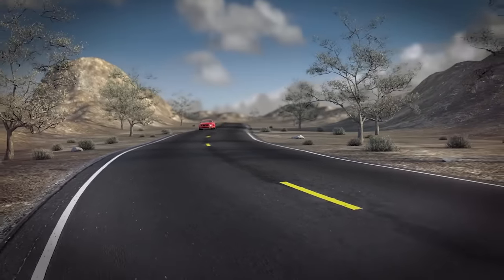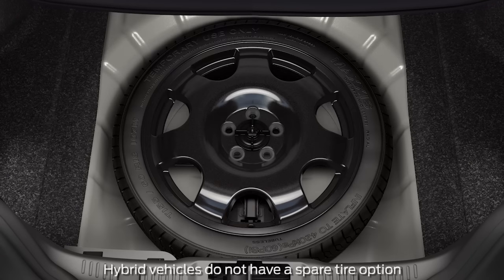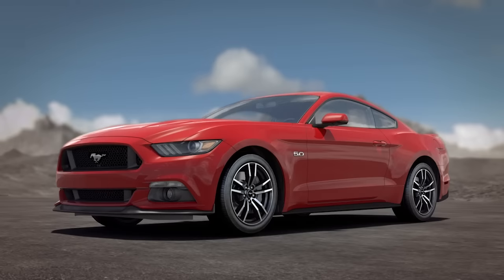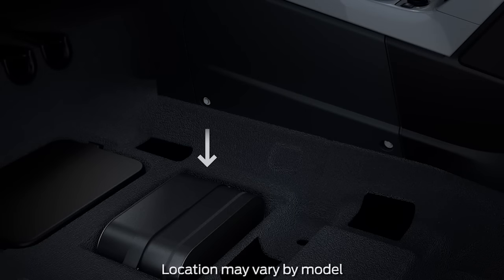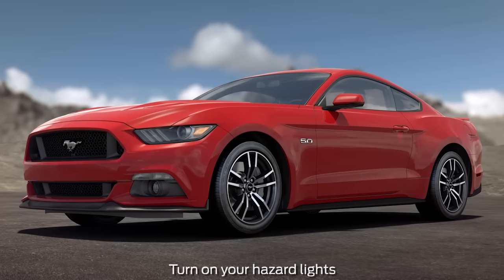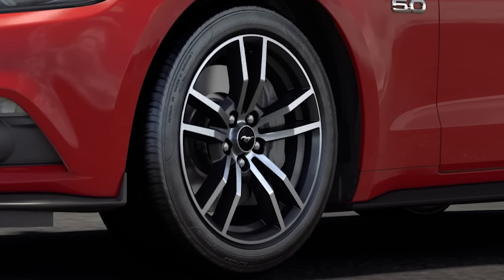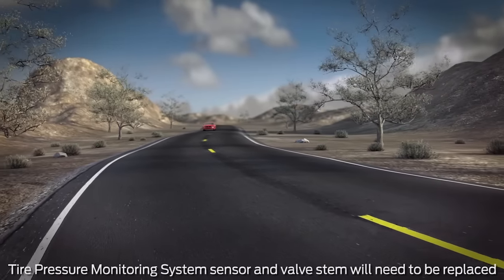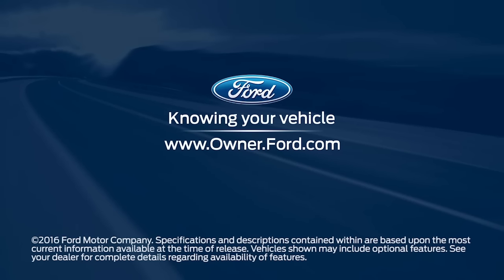Tire Inflator and Sealant Kit | Ford How-To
This video will help explain where to locate and how to use the tire mobility kit supplied with your vehicle. These easy to follow instructions will guide you through how to attach, turn on and re-inflate or seal a low or punctured tire.